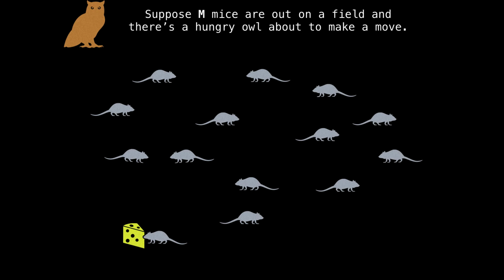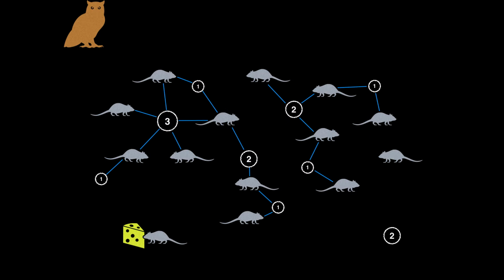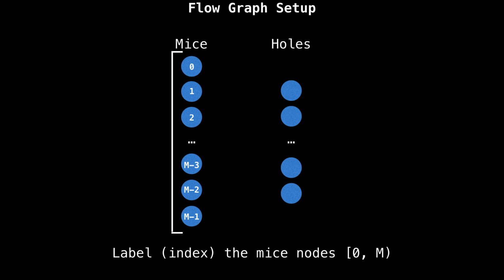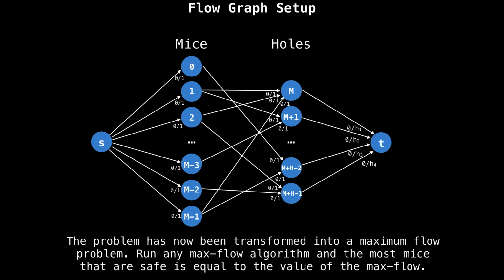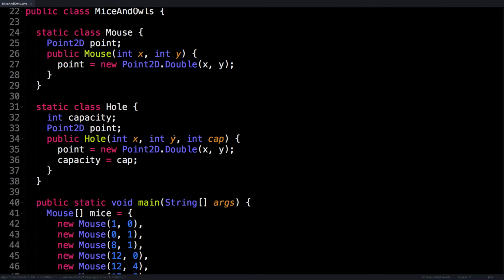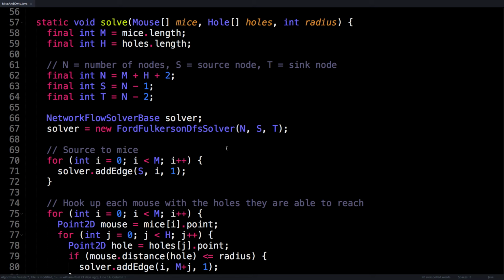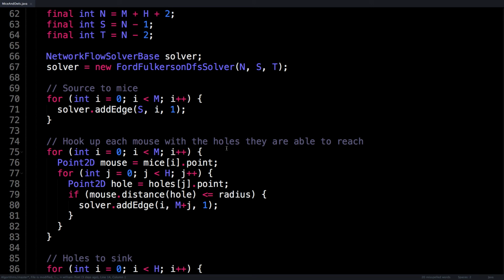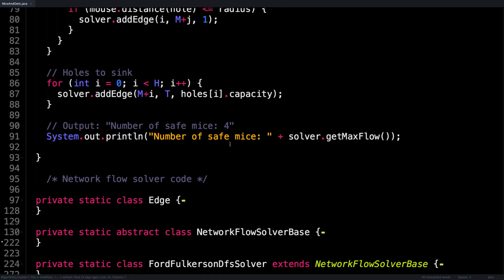Bipartite Matching | Mice and Owls problem | Network Flow | Graph Theory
Network flow bipartite matching example with: the Mice and Owls problem